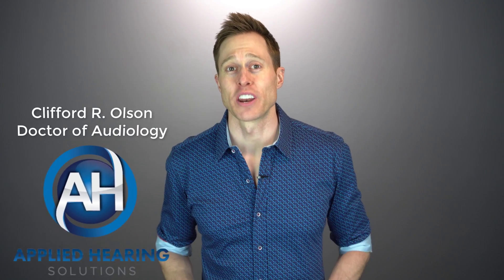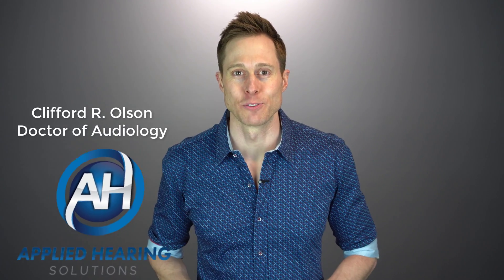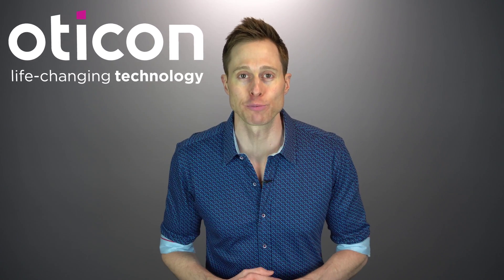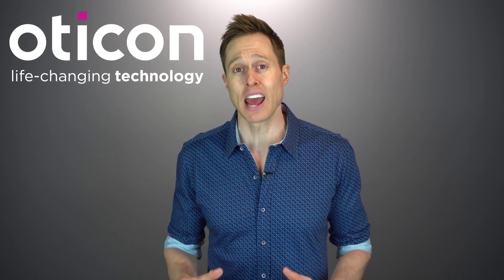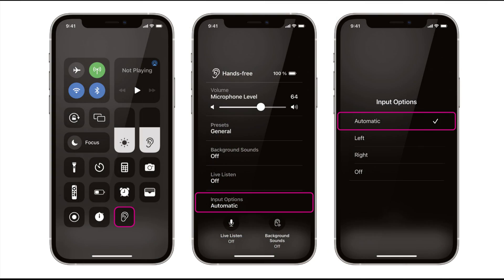Hands-Free Phone Calls with Your Hearing Aids! | Oticon 2-Way Audio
Hands-Fee Phone Calls with Your Hearing Aids! | Oticon 2-Way Audio.  Doctor Cliff Olson, Audiologist and founder of Applied Hearing Solutions in Phoenix Arizona, discusses the new Bluetooth Low Enegrgy 2.0 that makes it possible to go hands free when talking on an iPhone with your Oticon More, Oticon Zircon, & Oticon Play Px Hearing Aids.